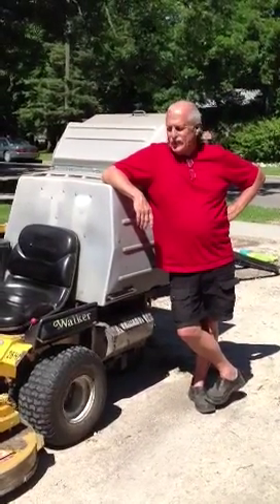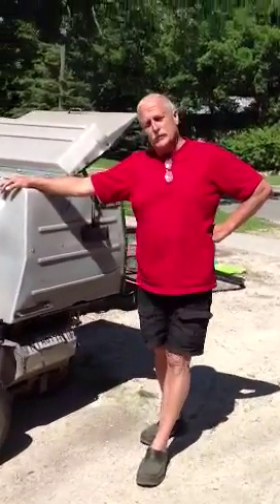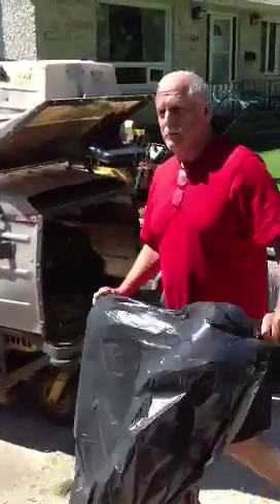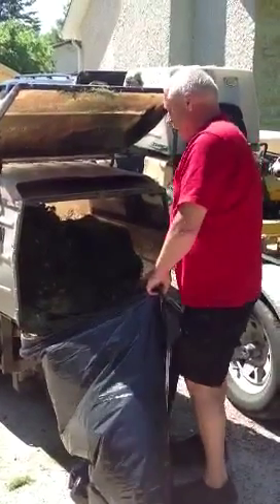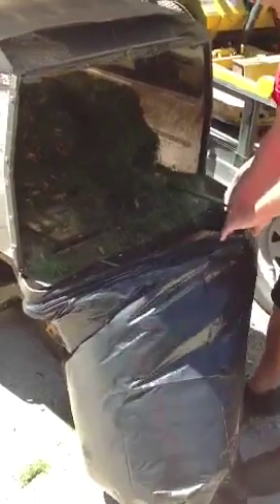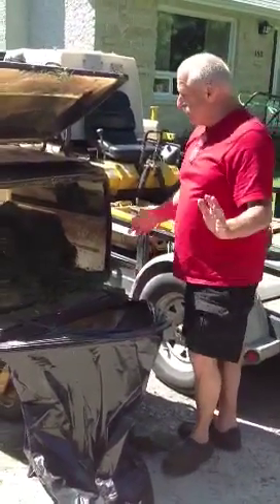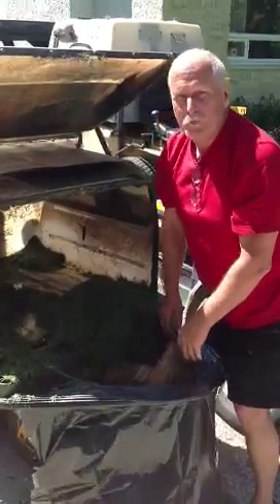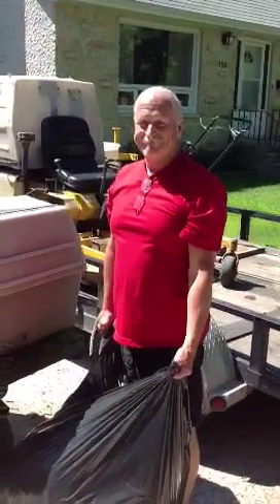Walker mower: collection improvement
A system used to make bagging grass from the walker mower much easier